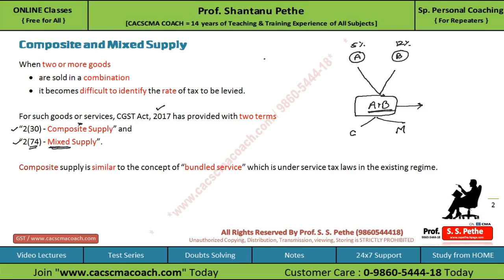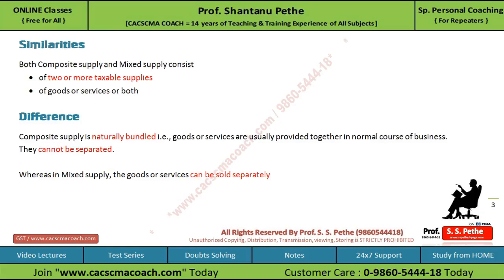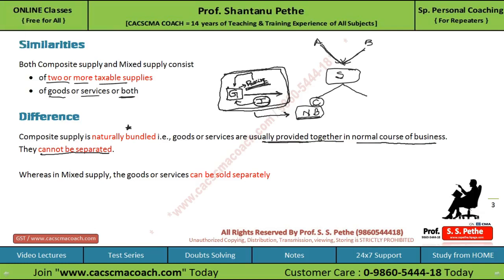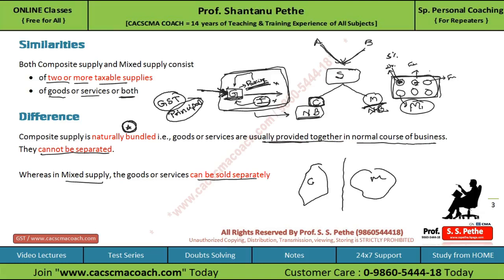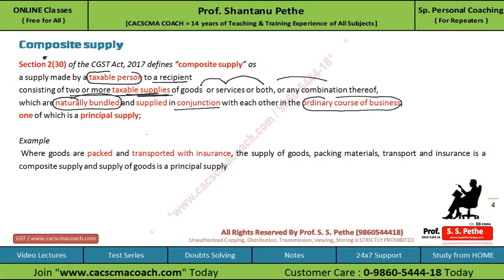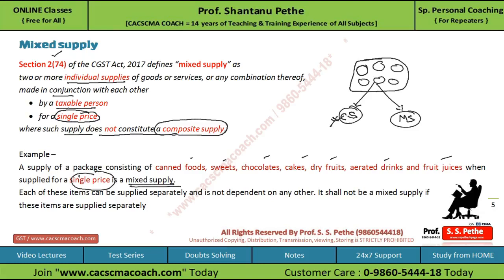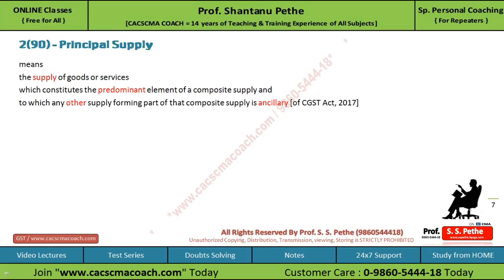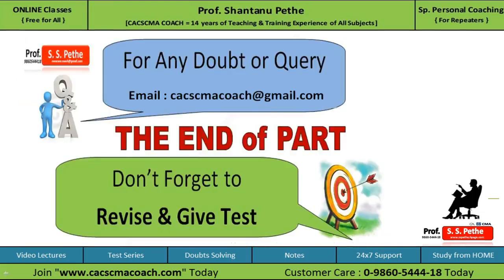Composite & Mixed Supply | GST